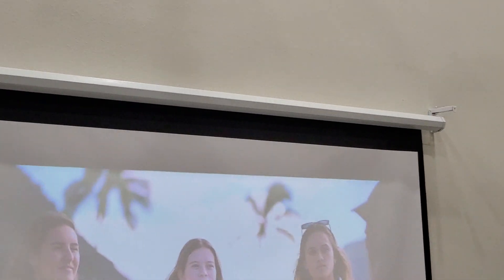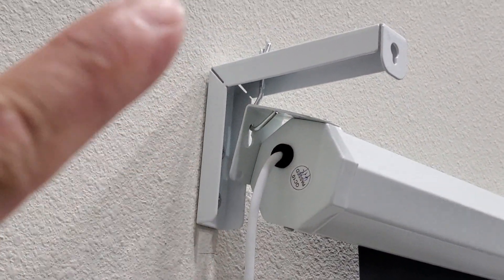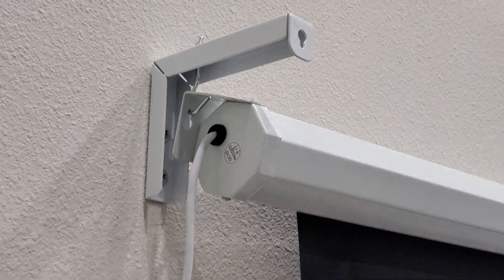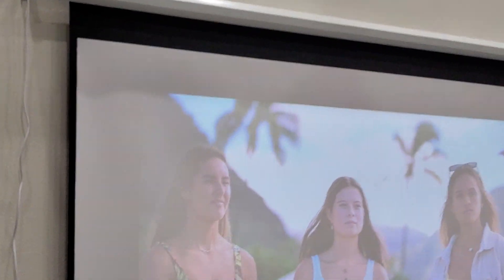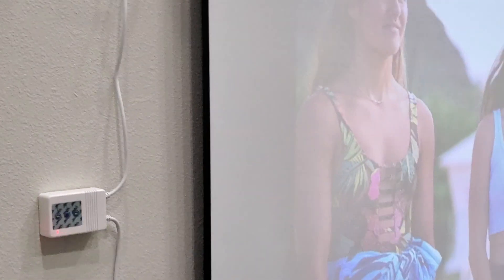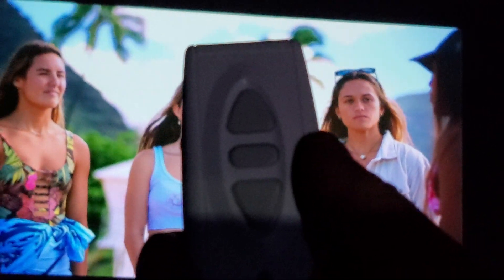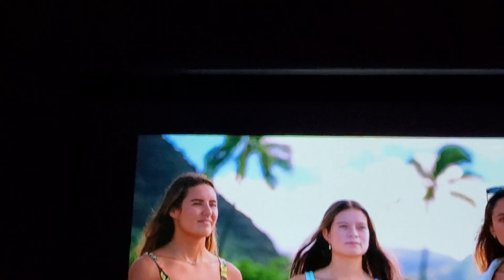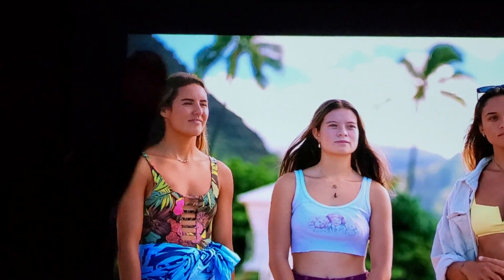Kayle 110 inch Projector Screen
Pretty good screen for the money. Most screens are 92 - 94 inches even though they are sold as 100 inch. This is 110 inches which is a little harder to get. They usually go 100 then 120. Perfect size being 10ft plus away.

This is a lot better than the 100 inch that's really 92 inch Elite screen that cost 4xs as much and is not motorized. We'll see how long it holds up. Hopefully it will go years before any trouble.

You can find it on Amazon which would have been the name of my channel but they wouldn't allow it.